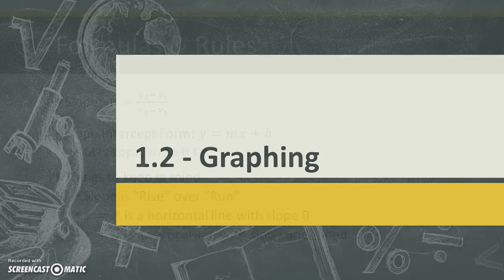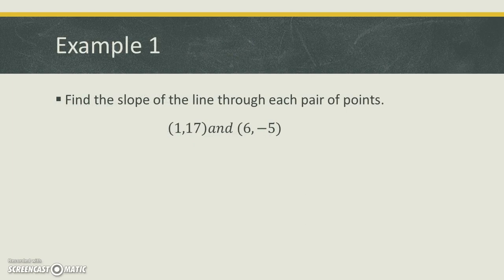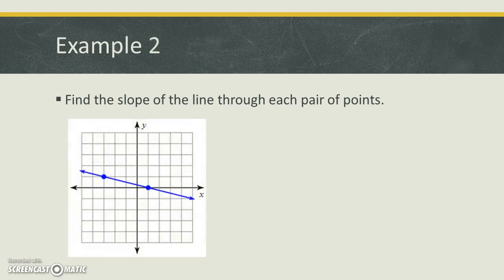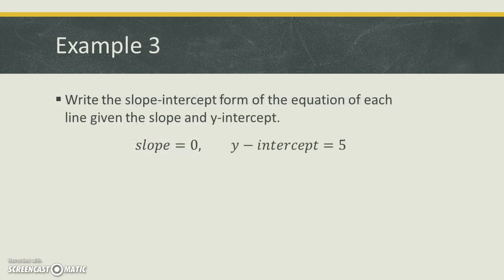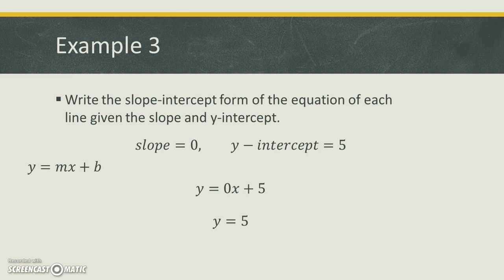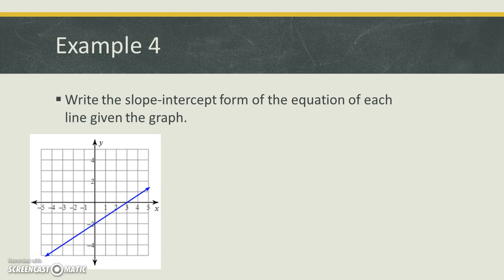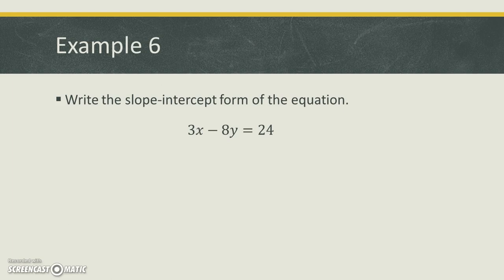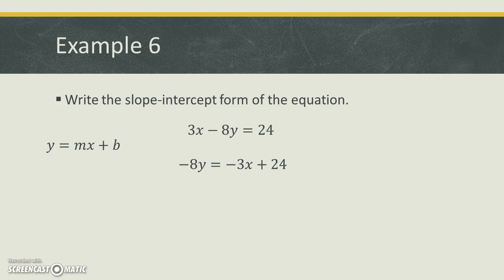1 2 Graphing